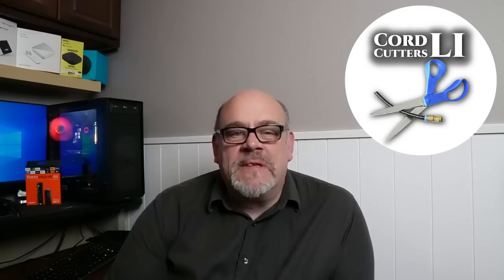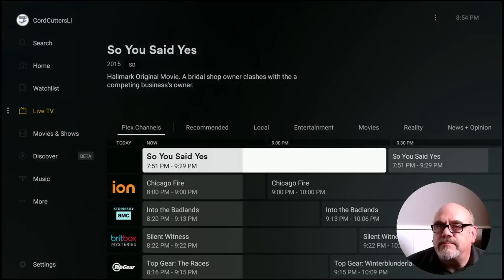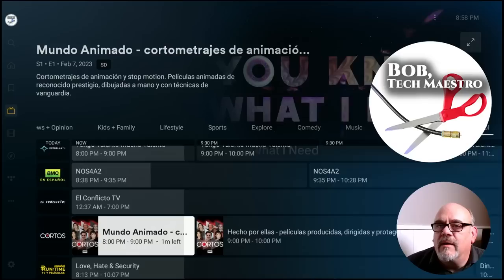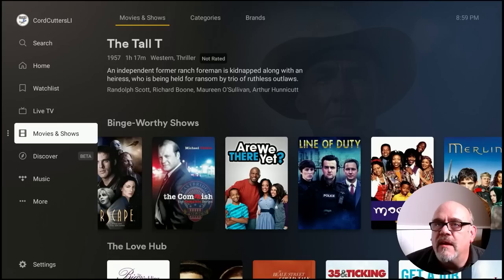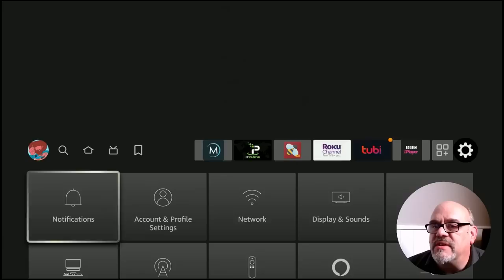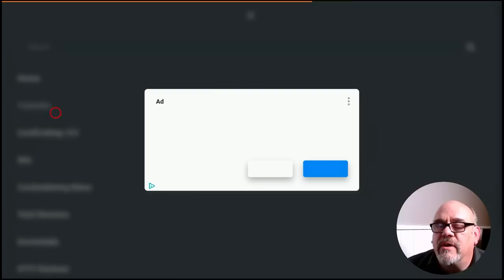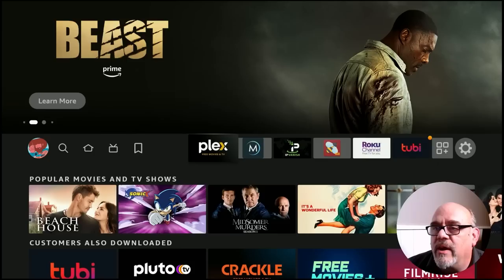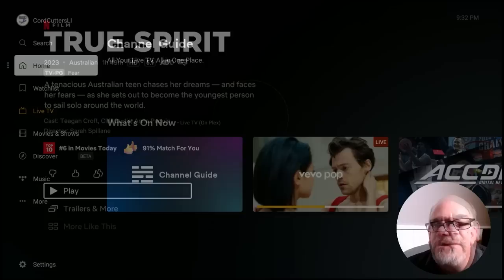🔥STREAMING APP FOR FIRESTICK IS AWESOME! *NEW FEATURES*🔥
This FRESHLY UPDATED App not only has 50,000 Movies and TV Shows on Demand; it also has over 350 Live TV Channels for free.  It's an official App available in the Amazon App Store and Google Play Store. Take a Tour & Learn how to install this amazing application with all of it's features here in this video.

  OR
Get the Best Un-Blocking VPN available
               🚩 Express VPN 🚩